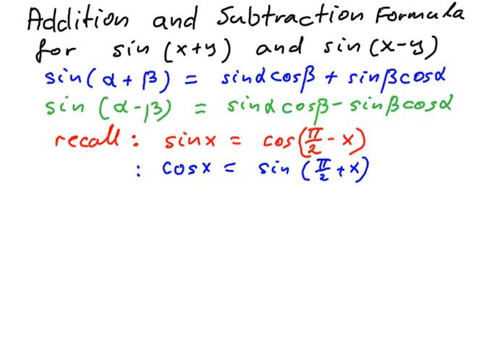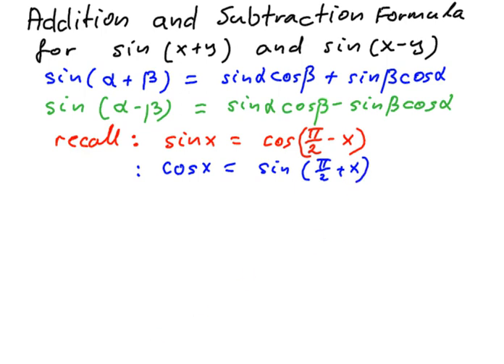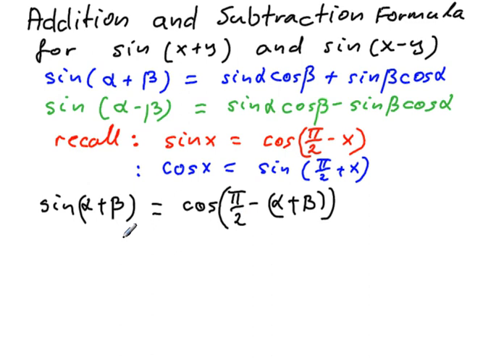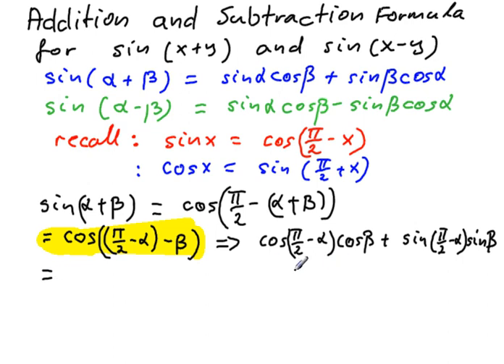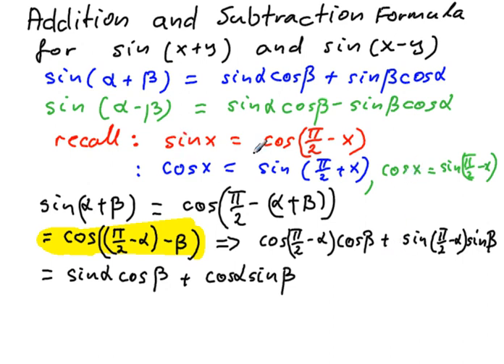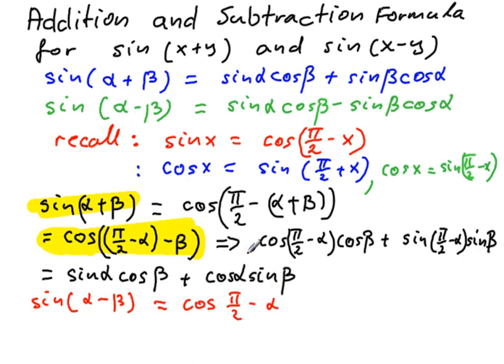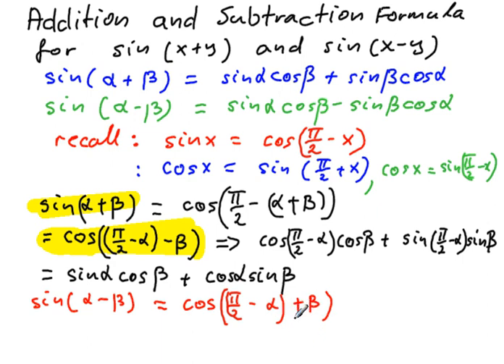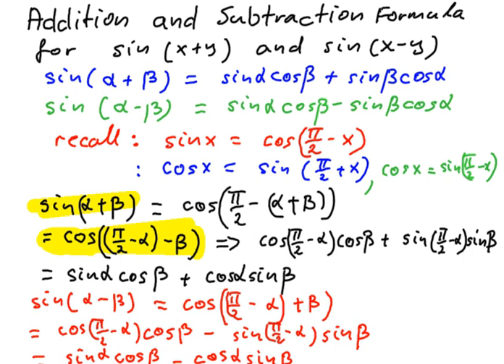How to Prove the Addition and Subtraction Formula for sin(x+y) or sin(x-y)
This video explains the proof of addition and subtration formula in trigonometry. This powerfull formula, trigonometric identity has a lot of application in solving trigonometric equations. Watching this proof, by analogy, one can derive a proof for cos(x+y) formula.